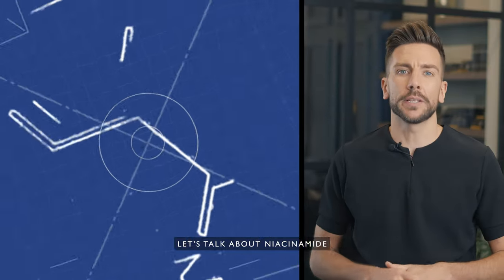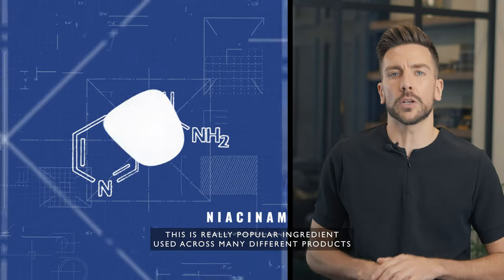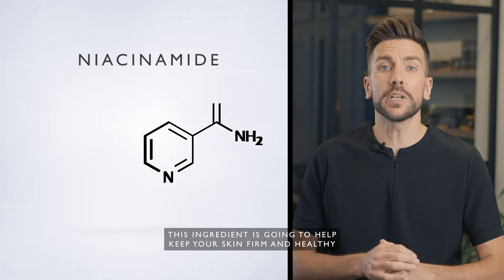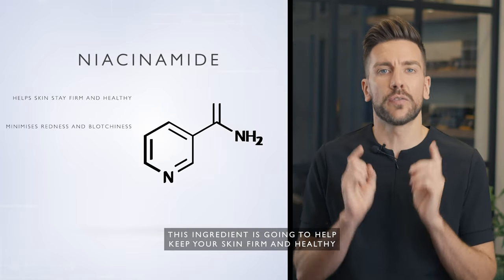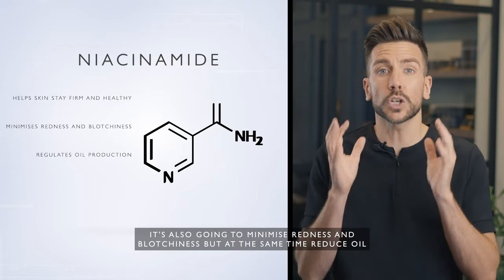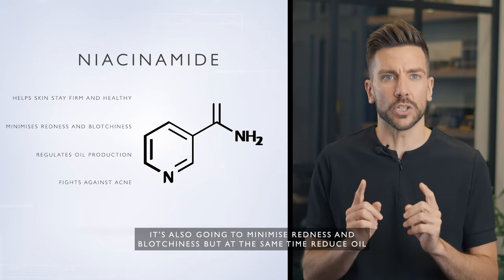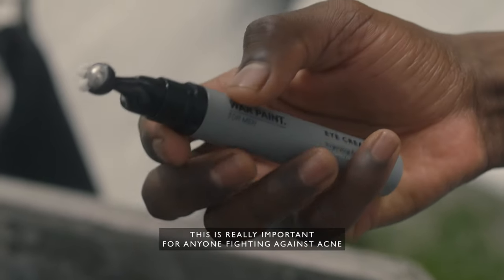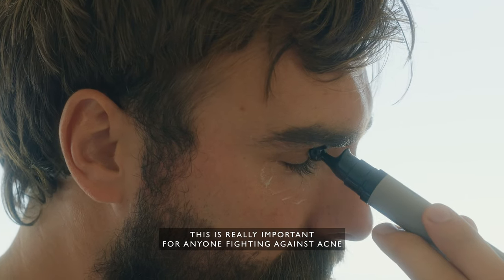NIACINAMIDE - INGREDIENT BREAKDOWN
Niacinamide is a really popular ingredient in skincare because it’s so well researched and has great results. It helps to keep skin firm and healthy. It can also minimise redness and blotchiness, reduce pore size and reduce oil production, so it’s great for acne-prone skin.

Niacinamide is found in the War Paint Eye Cream.

For the full War Paint makeup range and loads of other tutorials, tips and resources to help you get the most out of our products please head to our